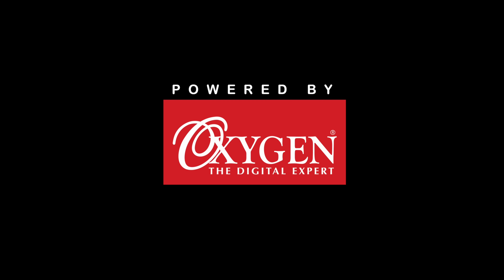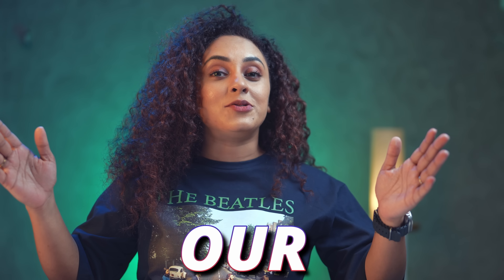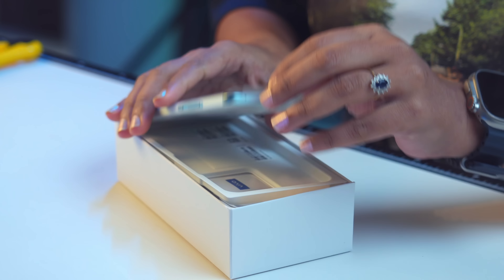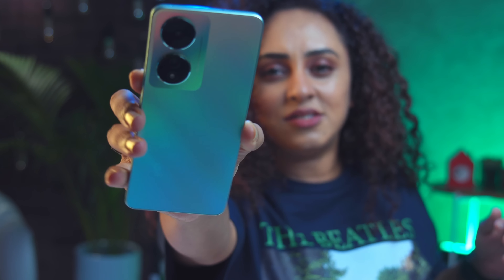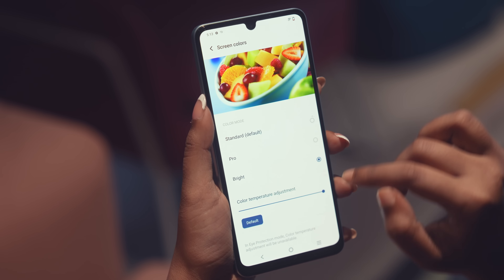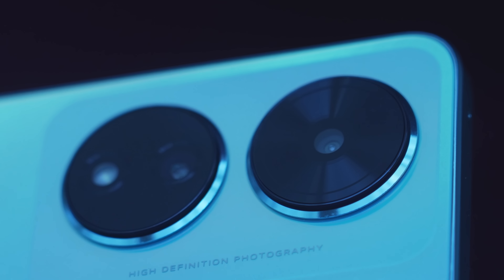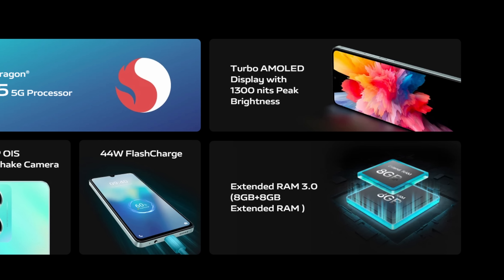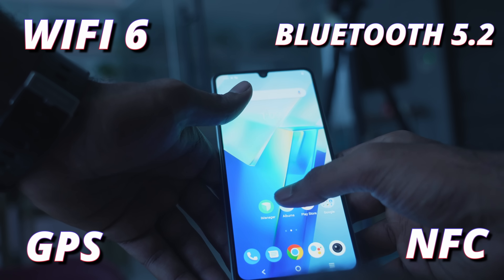Unboxing the NEW Vivo T2 5G - is It Worth It?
If you want to buy any Mobile, Laptop or any Home Appliance
Use Code : ( pearle1000 ) at any Oxygen Digital Shop in Kerala.

In this video, I'm unboxing the Vivo T2 5G - is it worth it?
The Vivo T2 5G is the latest phone from Vivo - and it's packed full of features!

In this unboxing, I'll show you all of the features of the Vivo T2 5G, and discuss whether or not it's worth the money.